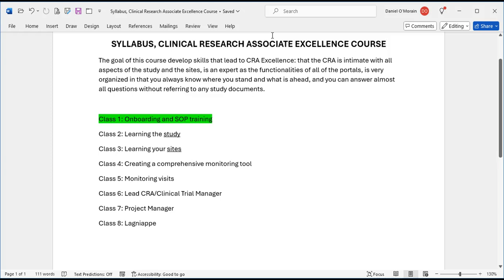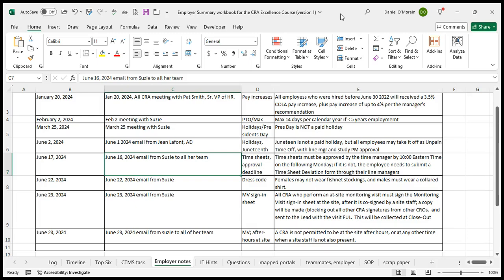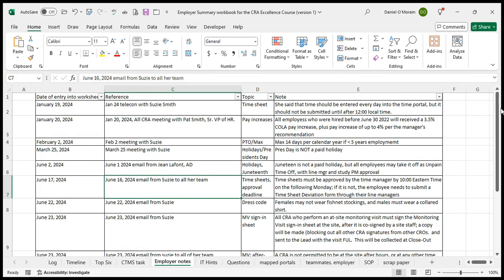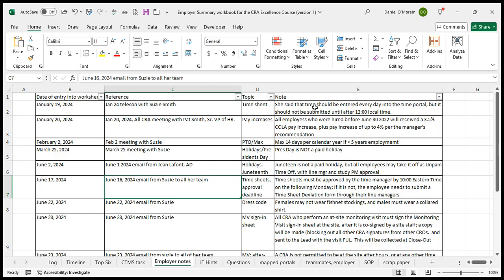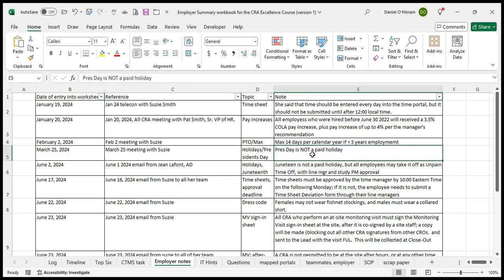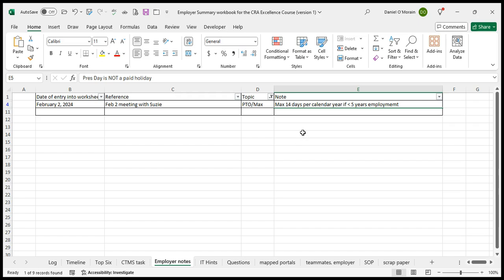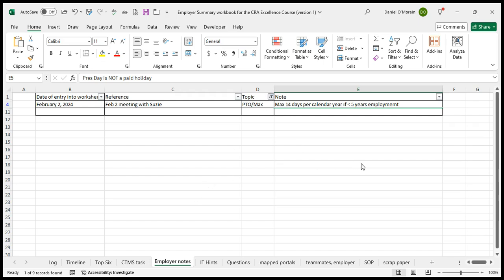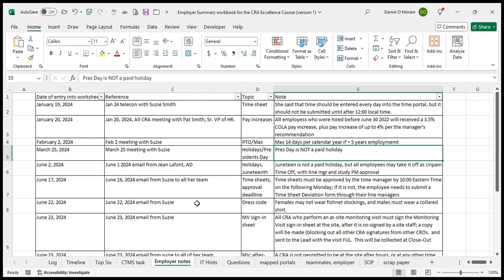Clinical Operations Management, Class1 Lesson 1e, Employer Notes, Dan Hermann O’Mórain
This video is the Clinical Operations Management, Class 1 (Onboarding and SOP Training), Lesson 1e (the “Employer Notes” worksheet), in the Employer Summary workbook of the Clinical Research Associate Excellence Course, and discusses capturing and organizing all the important information about your company that you will learn in your onboarding period as well as when you have been assigned to a study.
The Clinical Research Associate Excellence course is intended to help new or established sponsor-CRAs and PI-CRAs improve their clinical research skills. I have worked as a sponsor-CRA in oncology for over 20 years in the Northeast USA at all of the major cancer centers, and in this course I share tips, tricks and wisdom that I have gleaned over the span of my career.

-Daniel Hermann O’Mórain, RN